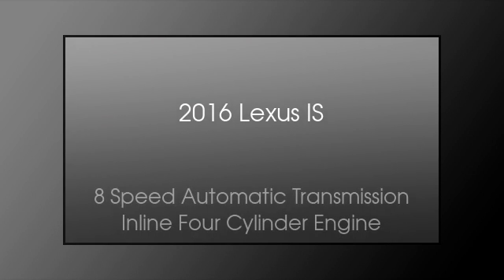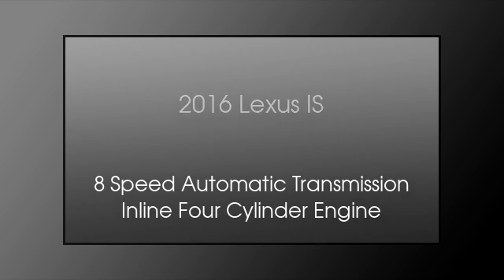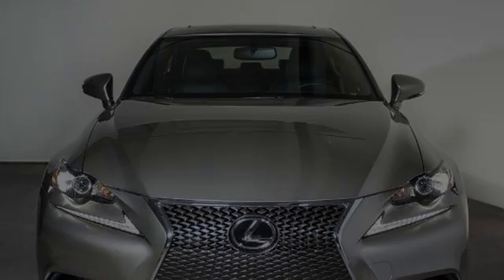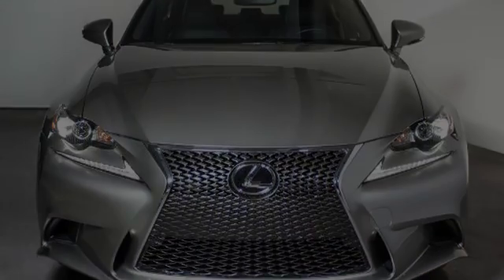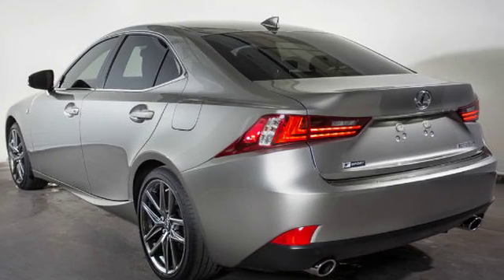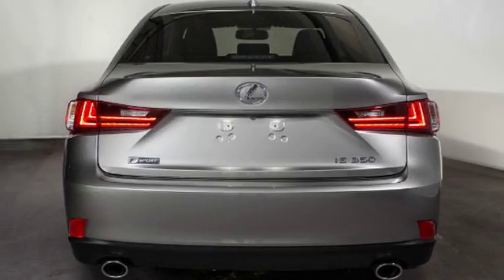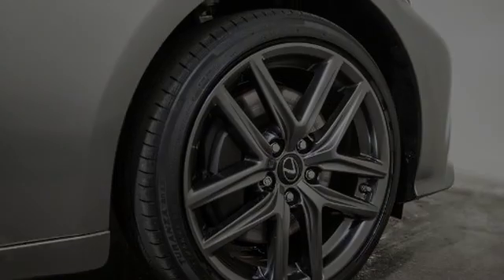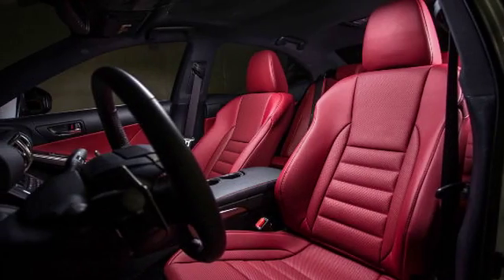2016 Lexus IS 200t